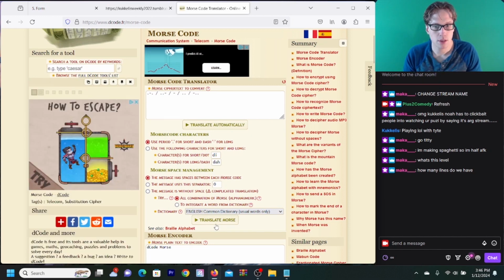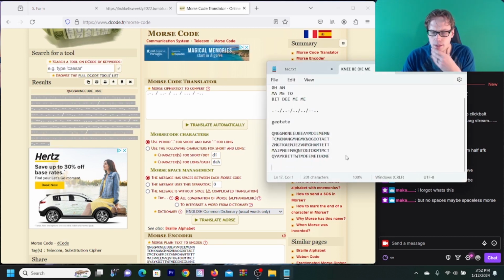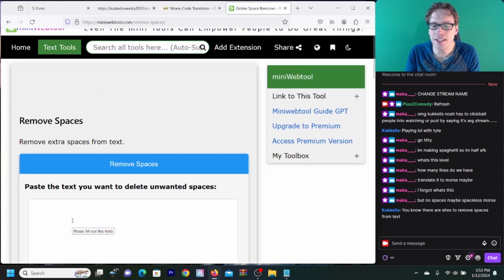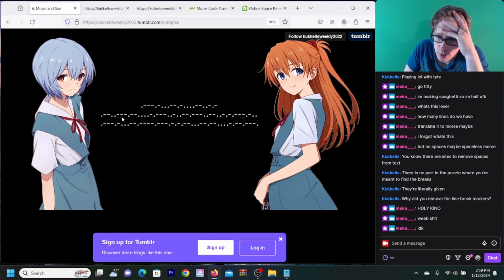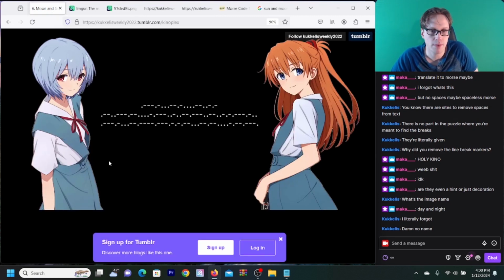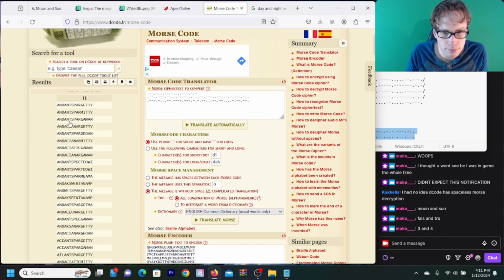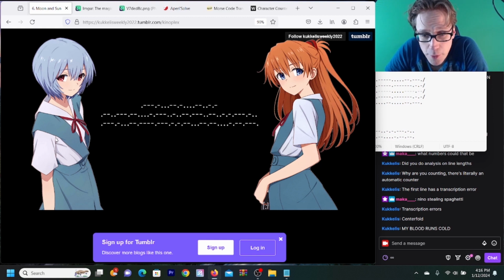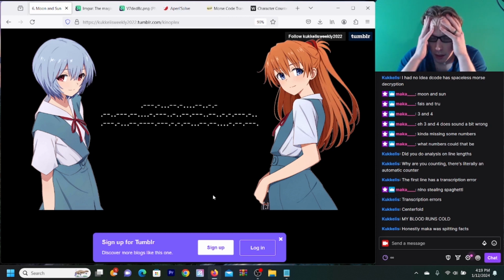FINAL - Always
Always is a puzzle trail by Kukkelis.

In this stream, I finish!